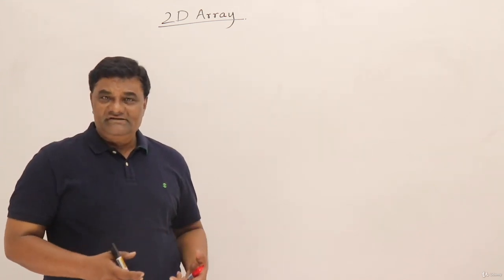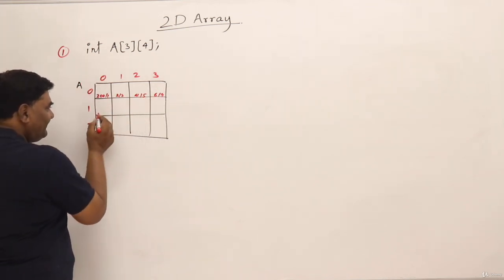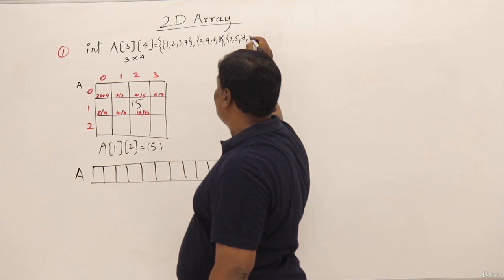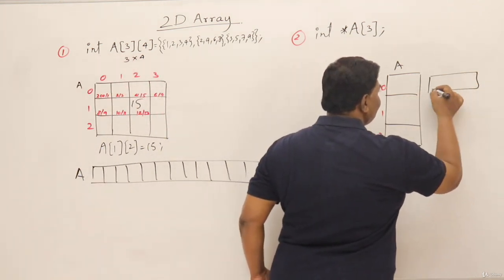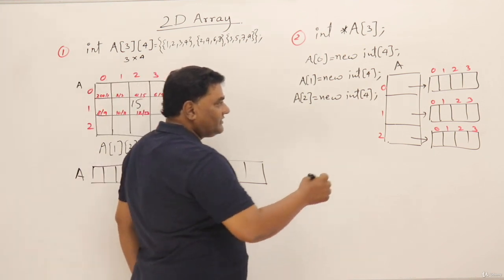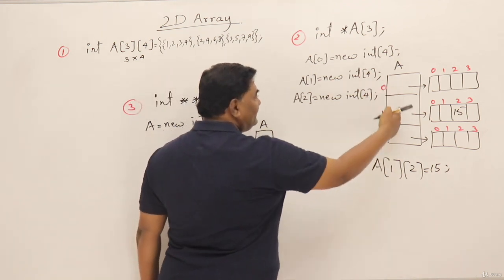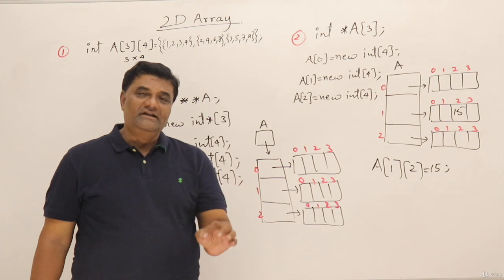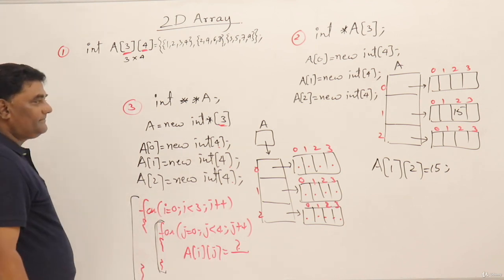8: 2D Arrays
Dive into the world of 2D arrays in C++ with this comprehensive guide! 🎉 In this video, we’ll explore what 2D arrays are, how to declare and initialize them, and their practical applications in programming.

You’ll learn:

The syntax for creating and accessing elements in 2D arrays.
How to loop through rows and columns efficiently.
Real-world examples, including how to use 2D arrays for tasks like matrix manipulation and game development.
With clear explanations and hands-on coding demonstrations, you’ll gain the confidence to implement 2D arrays in your projects. By the end, you’ll understand how to leverage this powerful data structure to solve complex problems!